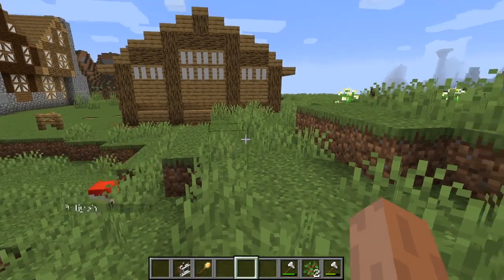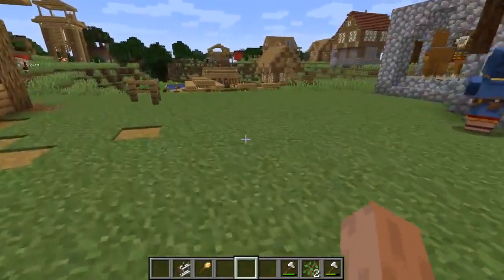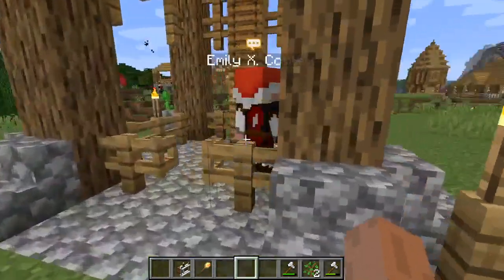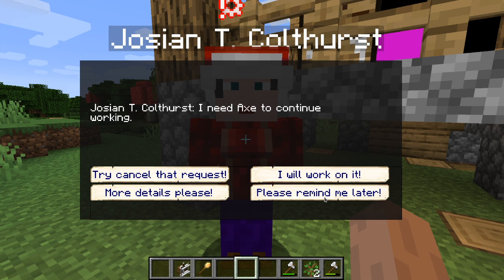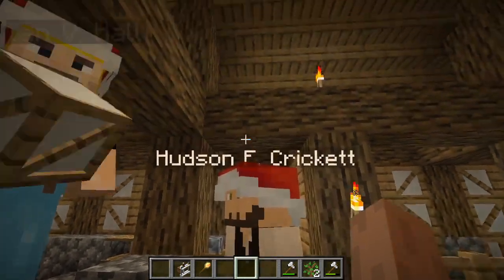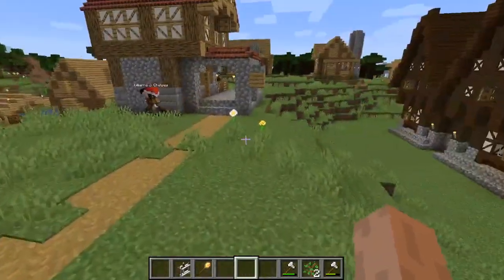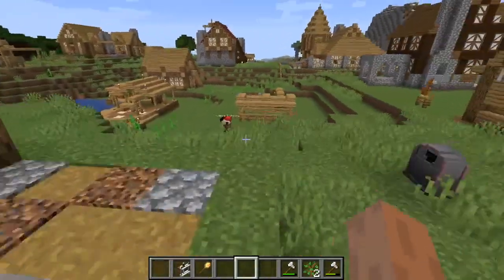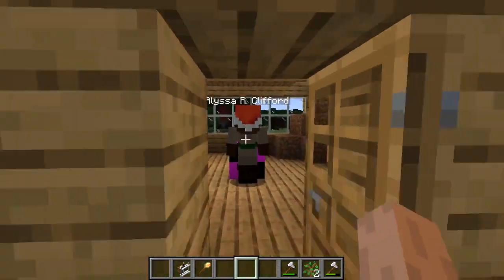Minecolonies Update - New Messaging system